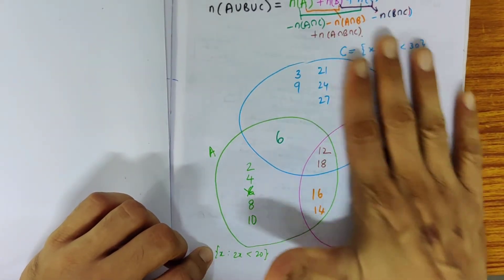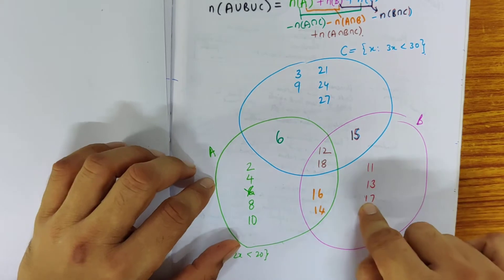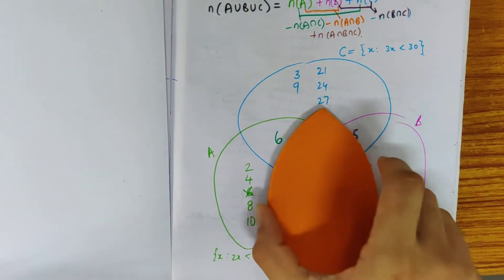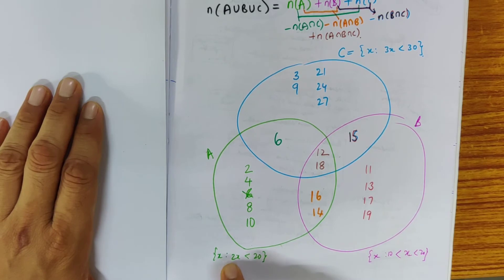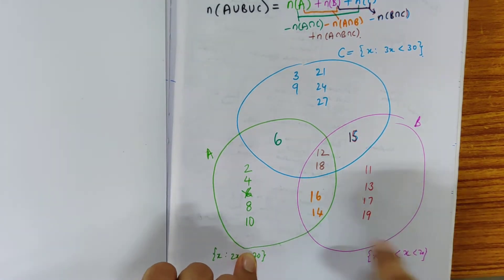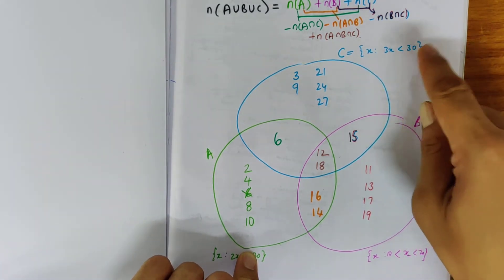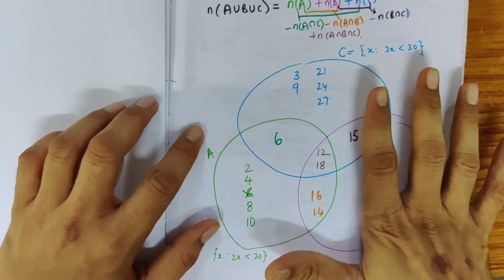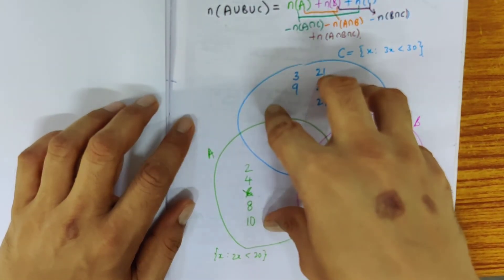Cardinality of 3 sets - A U B U C - part 1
The cardinality of a set is defined as the number of elements in a mathematical set.
For any three sets A, B, and C, n(A U B U C) = n (A) + n(B) + n(C) - n(A ∩ B) - n(B ∩ C) - n(C ∩ A) + n (A ∩ B ∩ C).This video gives an approach to understanding this principle using area as well as an example.

Explore more!!! Watch the video and find out!!